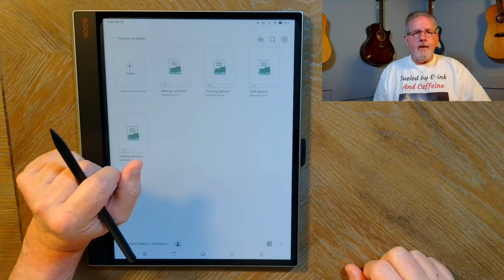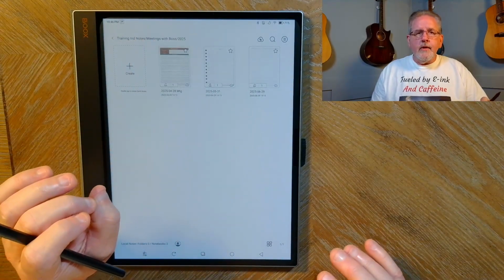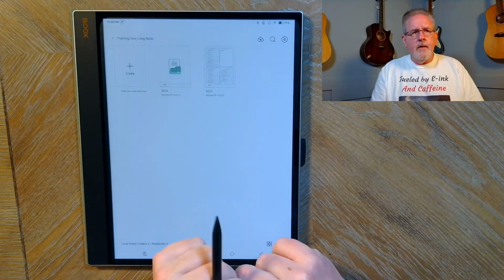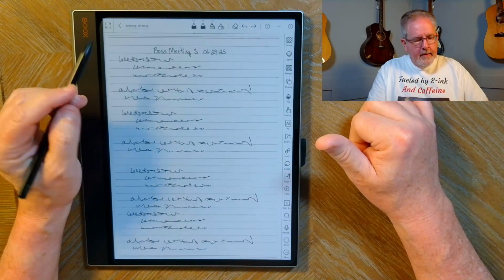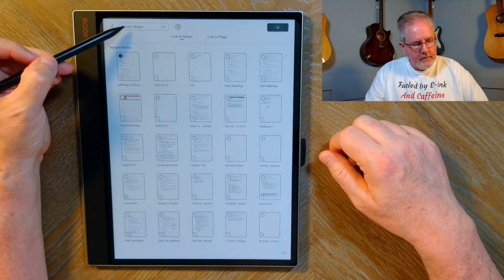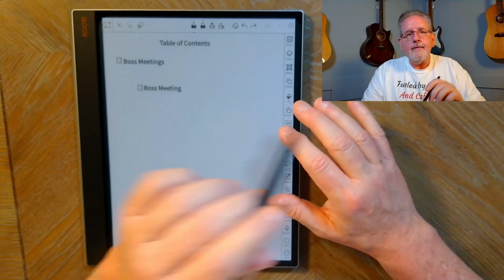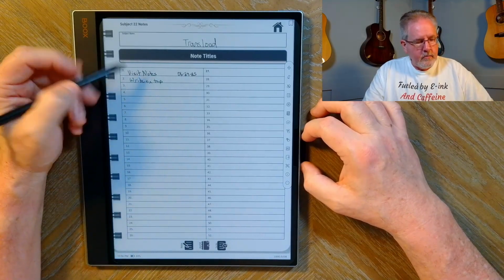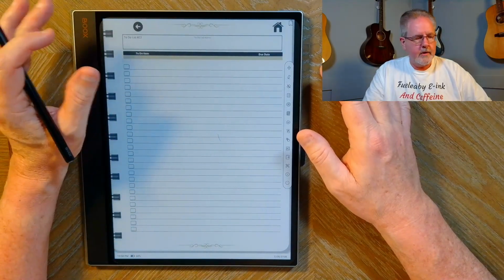Boox Tab XC - 4 Ways To Organize Notes (on any Boox device)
This video will walk through four different options for organizing your notes on the Boox platform.

Remarkable 2